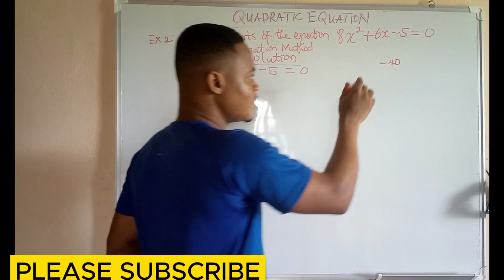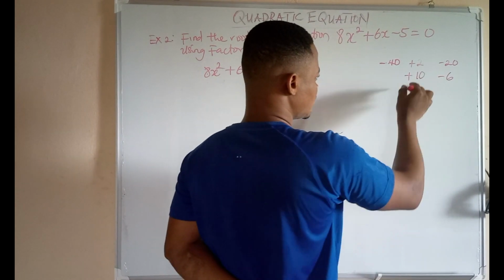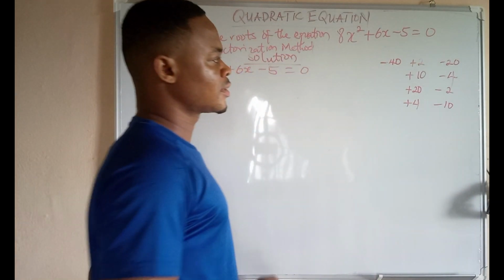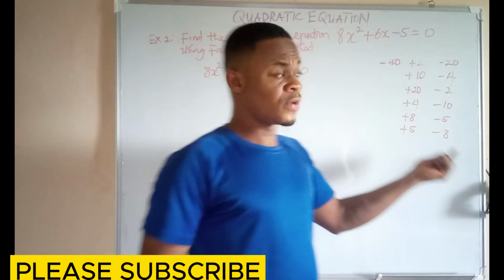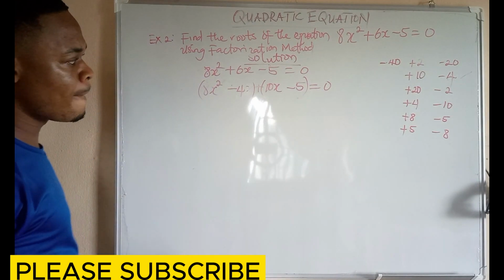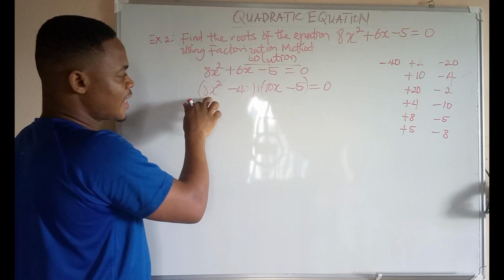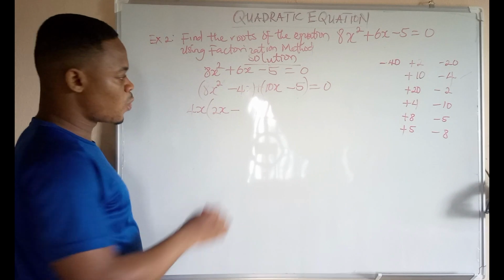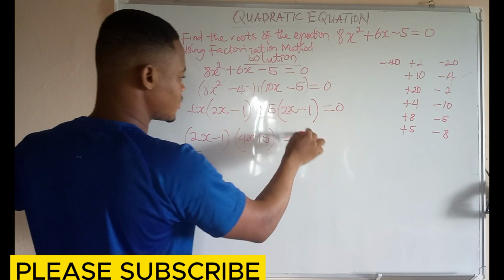DAY2 : FACTORIZATION METHOD OF QUADRATIC EQUATION